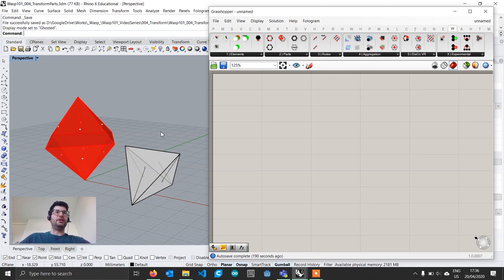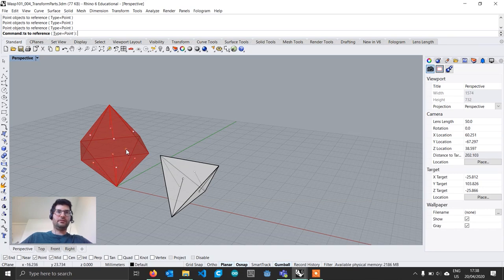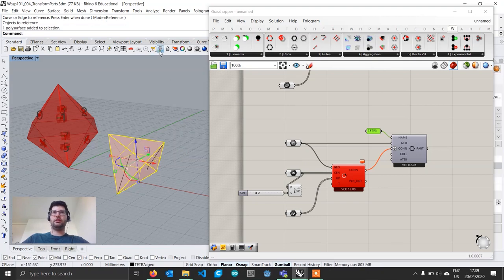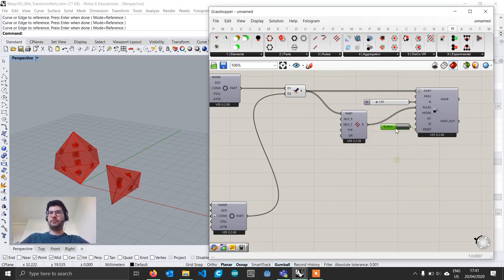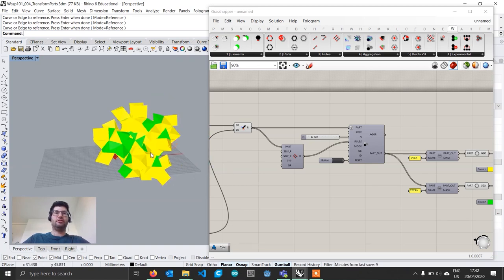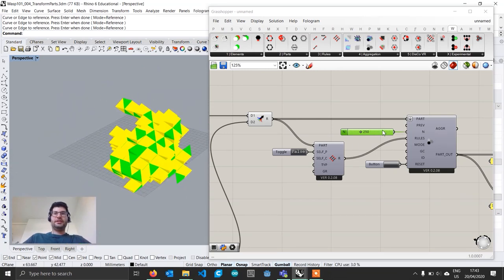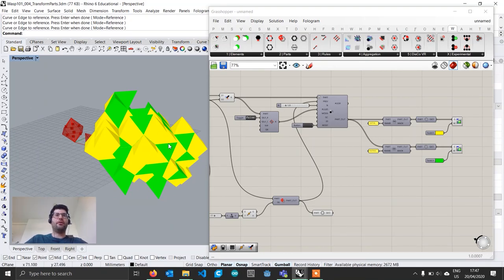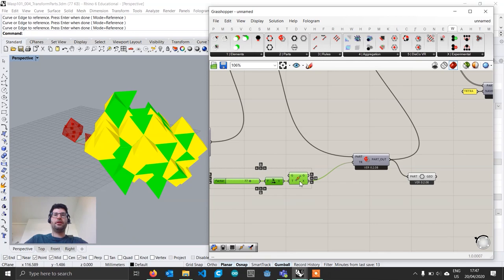Wasp for Grasshopper #101 - Tutorial #004: Transforming Parts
In this tutorial, we will explore the use of the TransformPart component, which allows to place a part in a specific location and with a specific orientation. We will see how this can be used to define the starting location of an aggregation, as well as to allow an aggregation to grow from multiple locations at the same time.